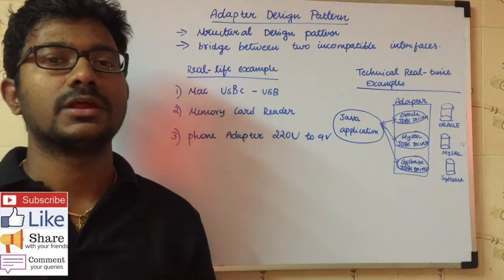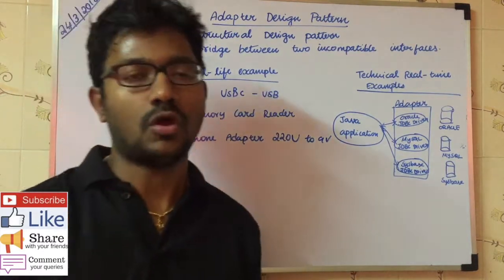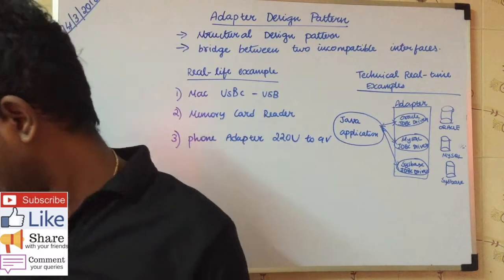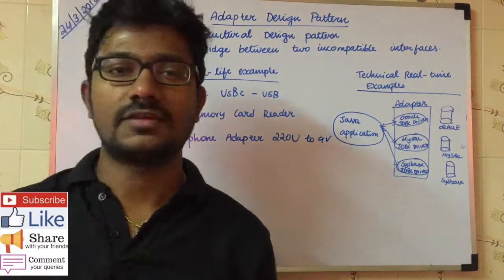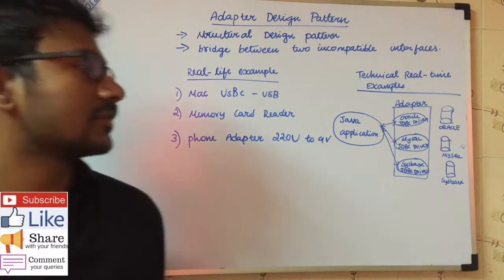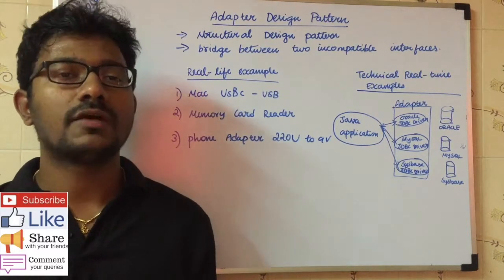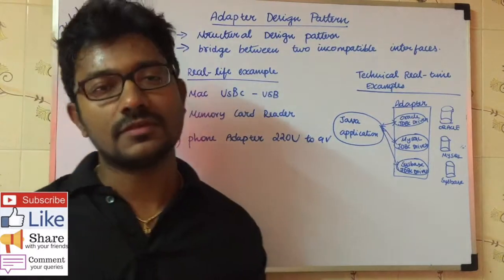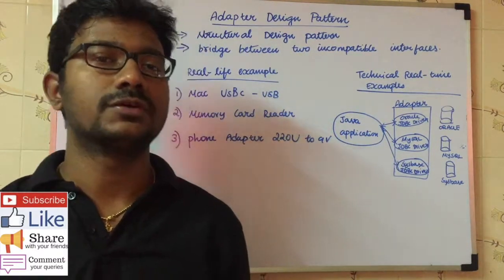What is Adapter Design Pattern? Adapter Design Pattern Examples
Adapter Design Pattern:
→ It falls under Structural Design Pattern.
→ It works as an interface between two incompatible interfaces.

Adapter Design Pattern Example:
→ USB Adapter:
 If you are using "Mac book pro" means you'd have observed that there won't be any USB ports at all. There'd be only "USB C" ports.
 If you want to connect this USB port on "MAC book pro" means what you need to do is you need to buy that will connect USB to "USB C".

Sample Implementation:
→ In India, people get 240V electricity by default.
→ Mobile battery requires only 3V for charging the battery.
→ Here, the Mobile charger is acting as an adapter to convert 240V to 3V.
→ We are implementing an adapter class "SocketAdapterImpl" while would have various methods to get the required voltage.